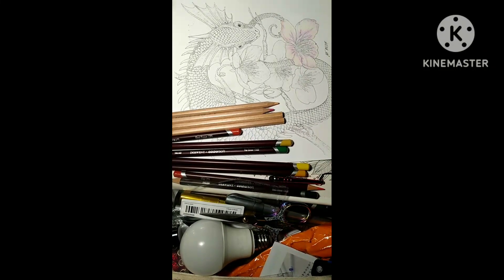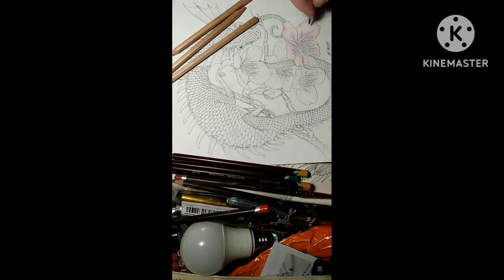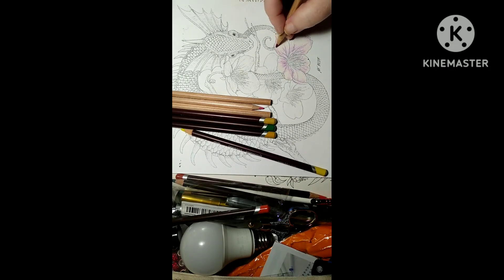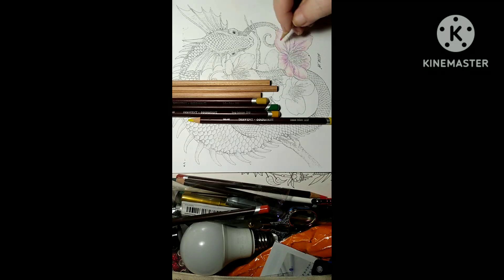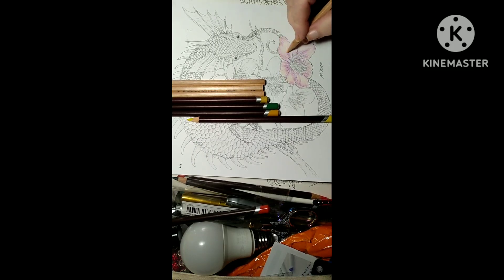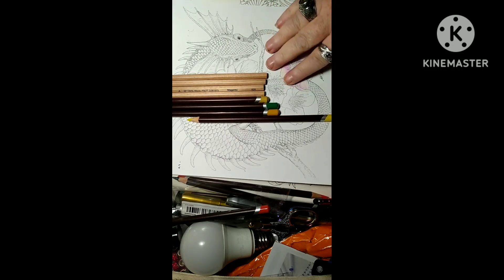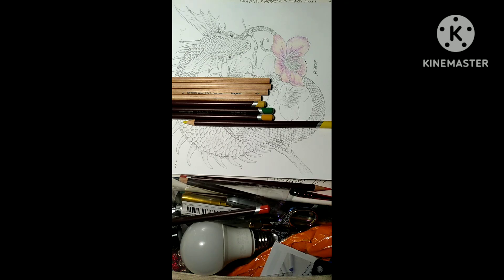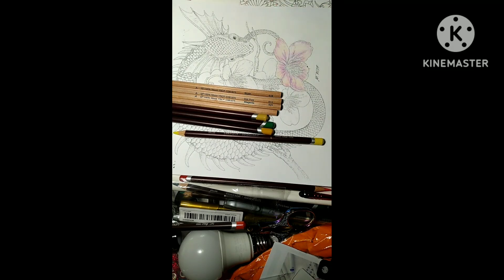Happy mail! I try the Amazon Aware pencils and my thoughts. (it's stuck in portrait mode, sorry)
I received some happy mail thanks to Crystal's Coloring!!  so thanks to her I get to try those Amazon Aware pencils!!  plus some other goodies!  I really needed something positive right now. LINK to Crystal's Coloring channel